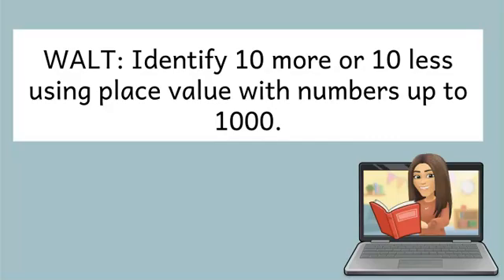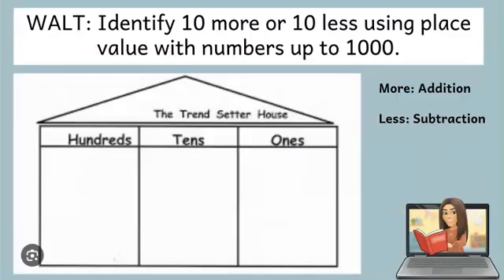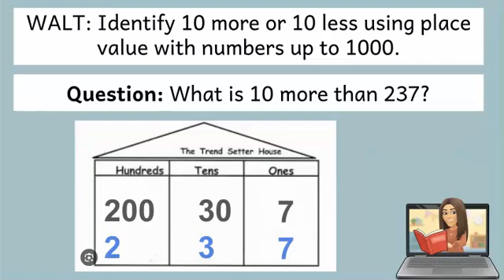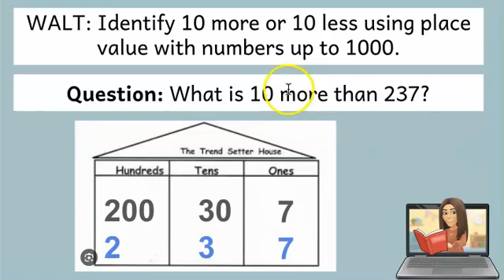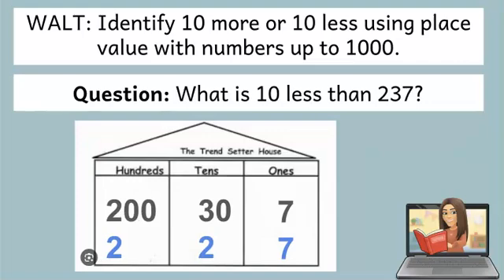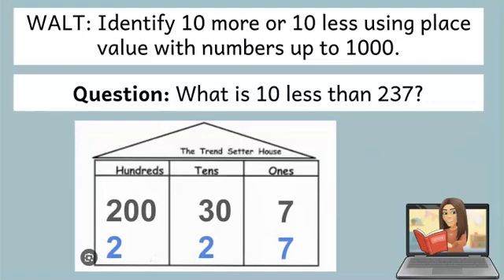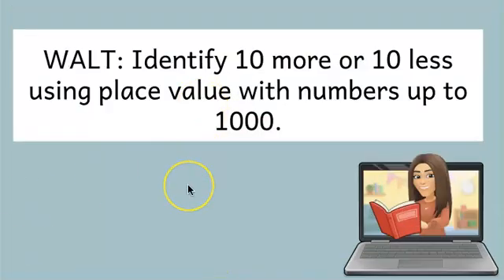WALT: Identify 10 more or 10 less using place value with numbers up to 1000.